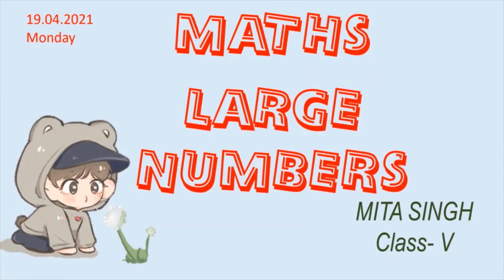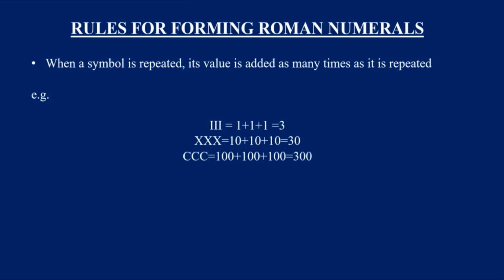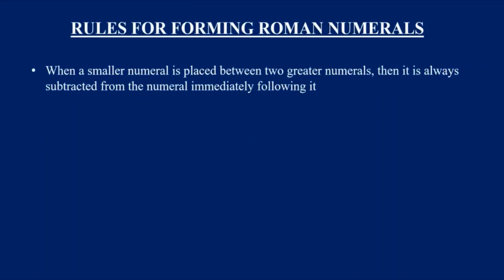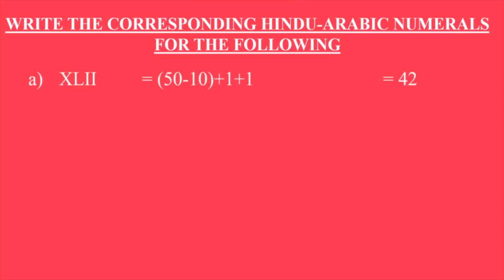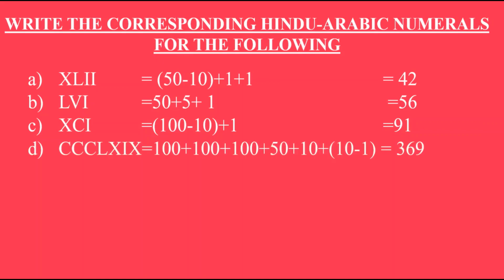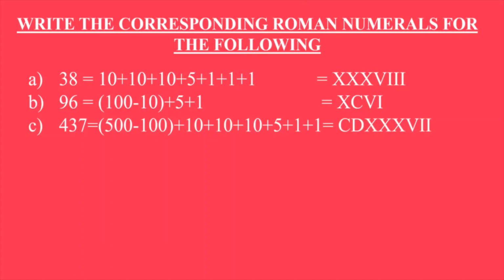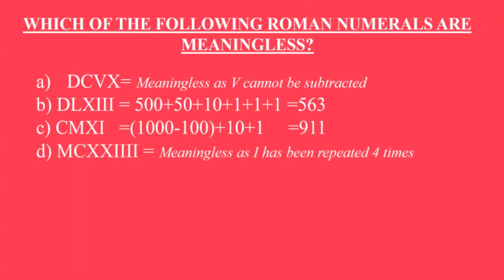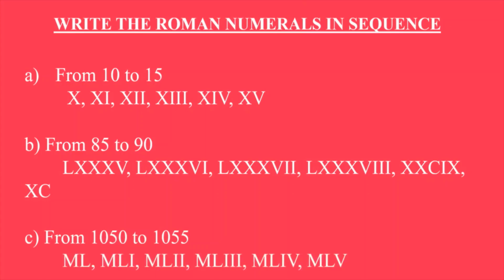Roman numerals : Rules and formation